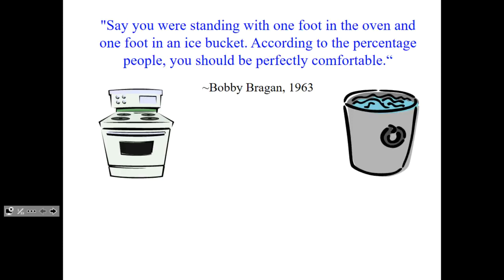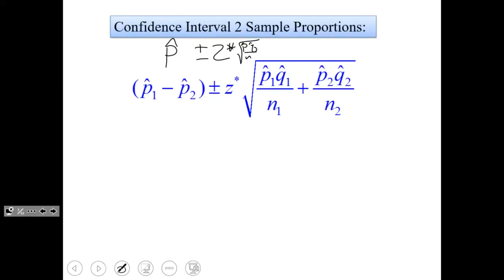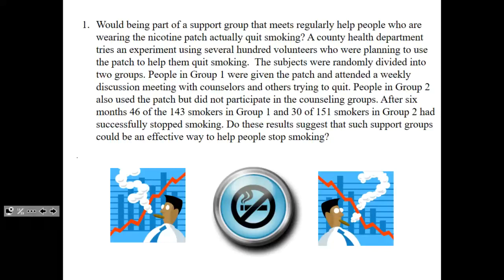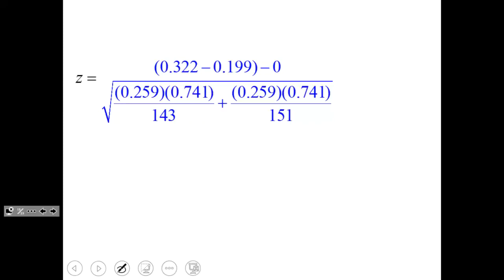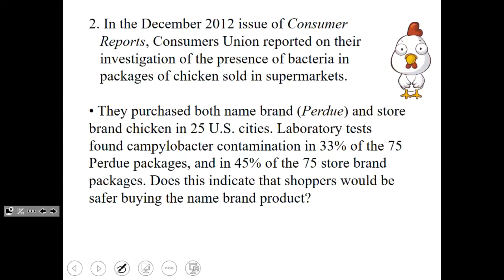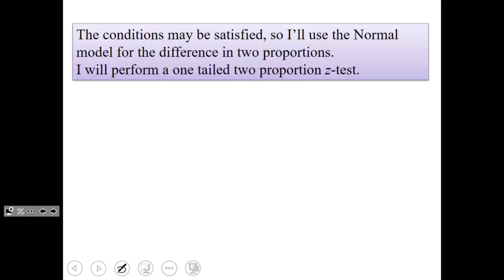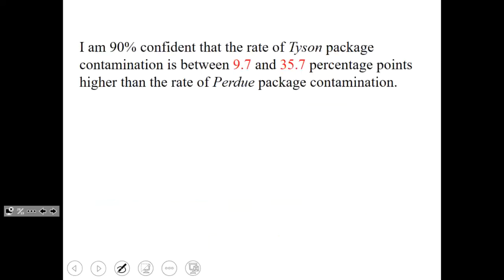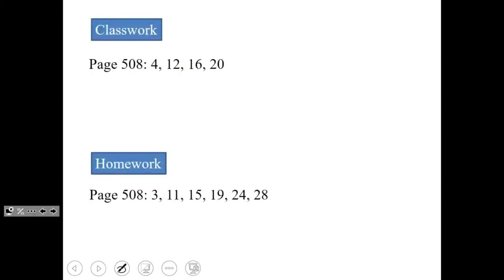Chap 22: Hypothesis Testing between two proportions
Lecture on testing two proportions.